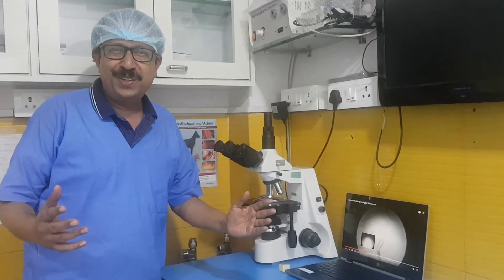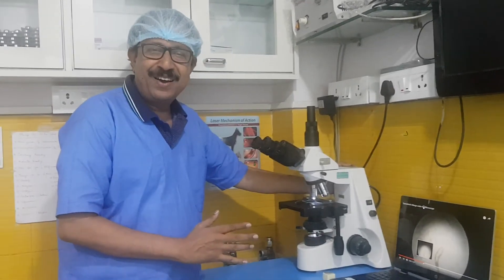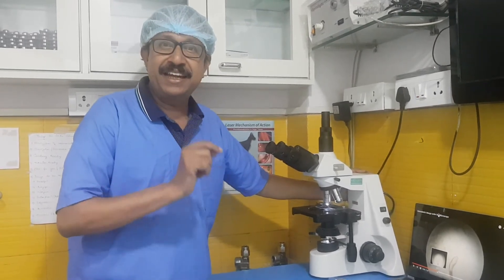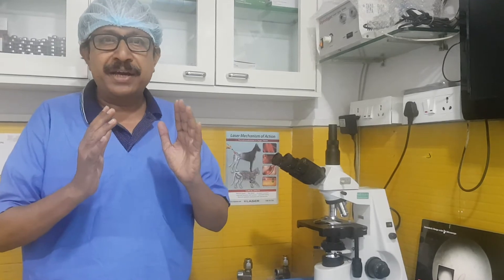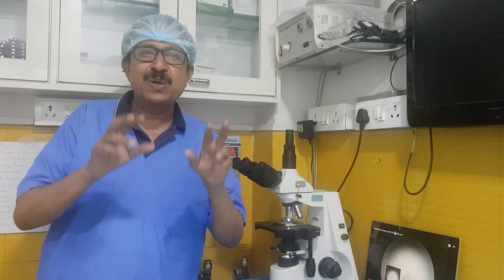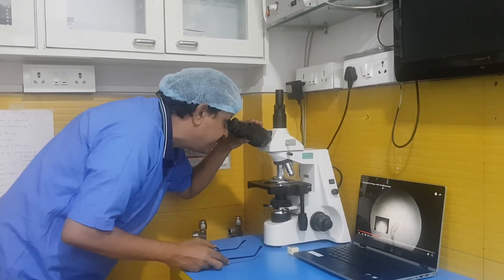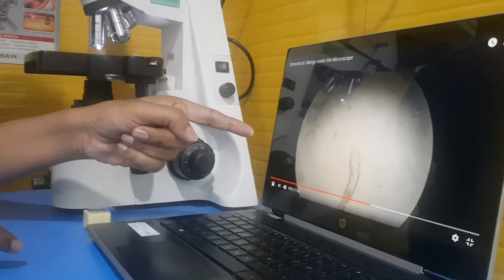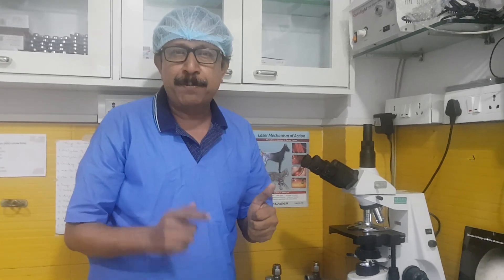Demodectic Mange Under The Microscope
Demodex spp. are cigar shaped microscopic parasitic mites that live within the hair follicles of all dogs. These mites are passed to puppies from their mothers in the first few days of life, and then live within the hair follicles for the duration of animal’s life without causing problems. It is thought that the body’s immune system helps to keep mite numbers ‘in check’ and prevent the populations getting out of control. For the vast majority of dogs, these mites never cause a problem. However, in some instances, mite populations become huge resulting in inflammation and clinical disease. This disease is called demodicosis.